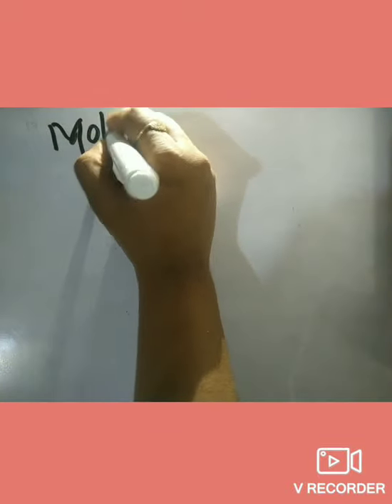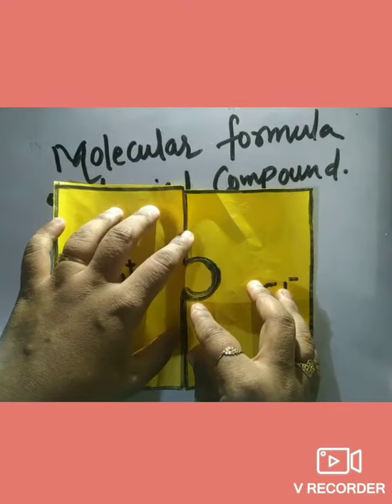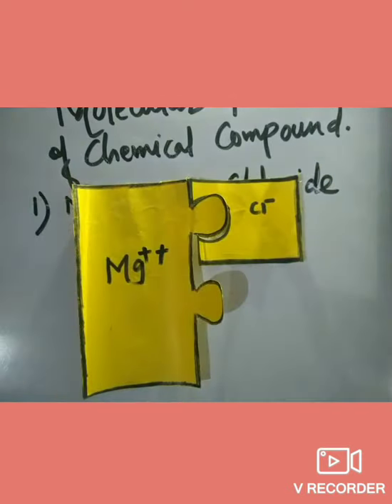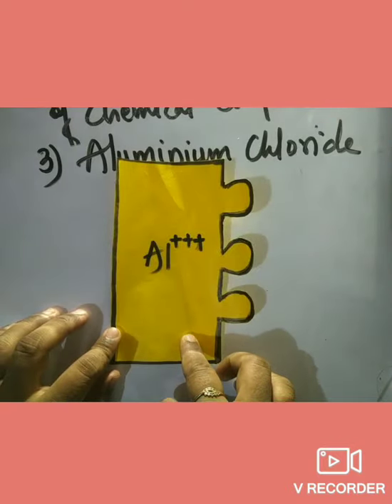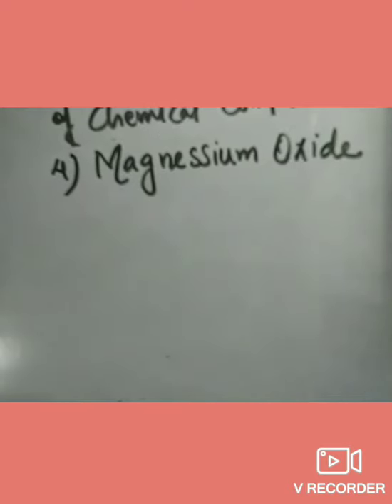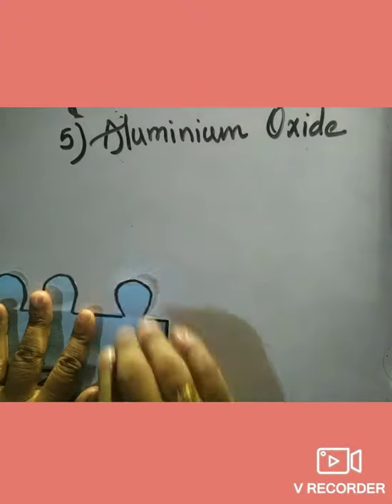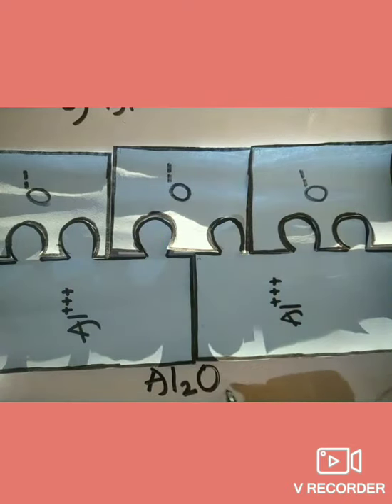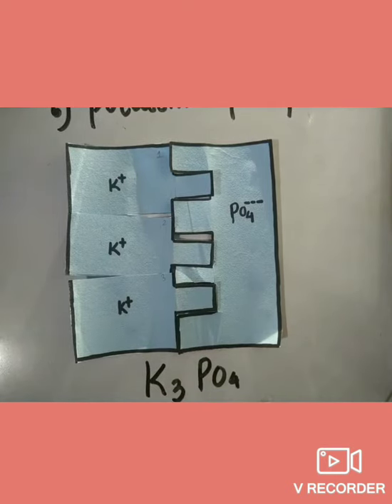' Molecular Formula of Chemical Compounds ' - Science I , Std IX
Ms.Yasmin  Shaikh explaining 'Molecular Formula of Chemical Compounds' to her Students  of std IX during the Online teaching-learning Session.